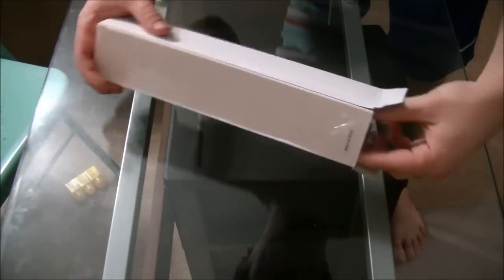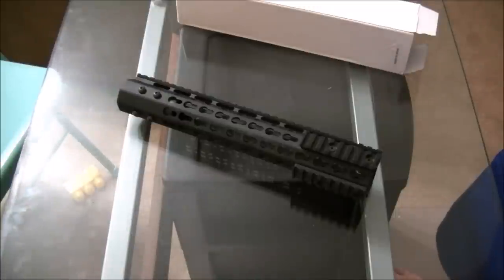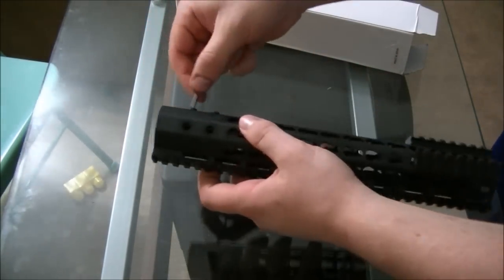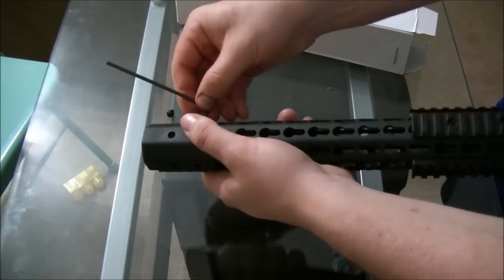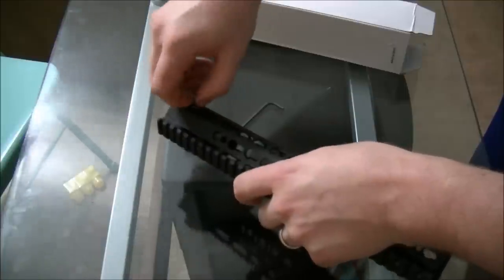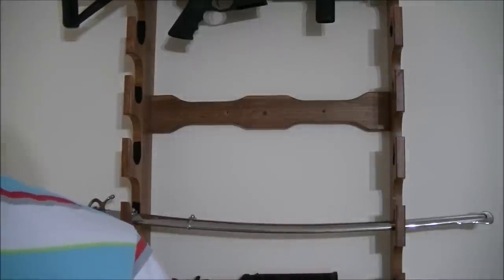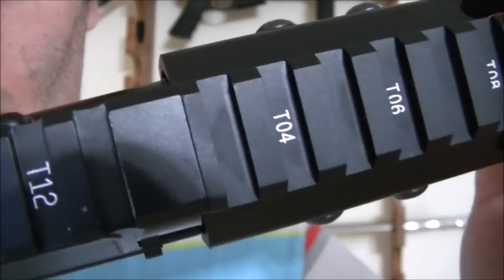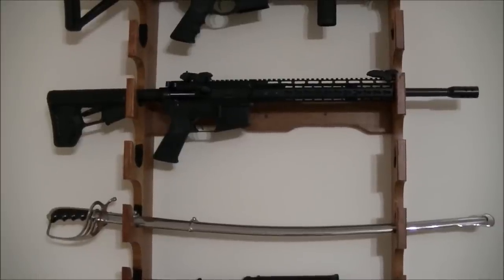$40 dollar free float rail review from Amazon or Ebay firetacsports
If you are like me getting a good deal is one of the most important parts of any online shopping experiance.  If you shoot like I do (plinking non-competative) you dont want to spend thousands of dollars on an Ar-15 build.

SO you have probably seen various AR parts and accessories on ebay or amazon, but you also see that they ship from the dreaded country of china.  Home to poison laced dog food and lead paint childrens toys.

Well i decided to try out this free float rail that was in fact made in china.

And I have to say I am pleasantly surprised.  Quality is good, color is good and assembly was a breeze and it holds steady while shooting.  I am very happy with the purchase.